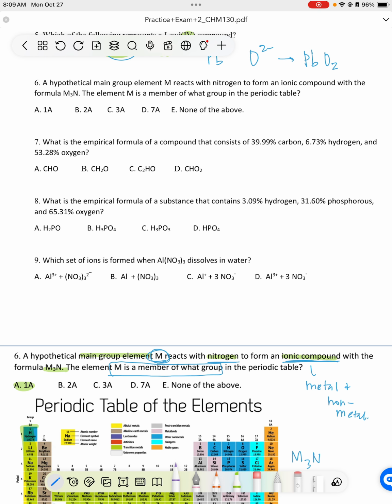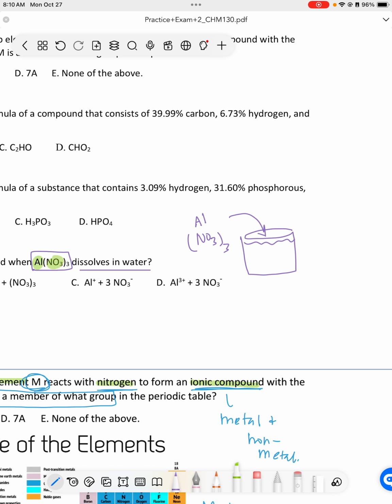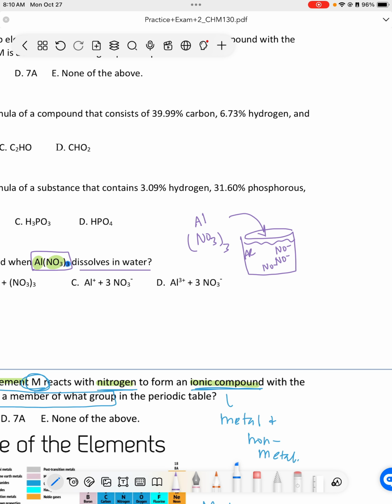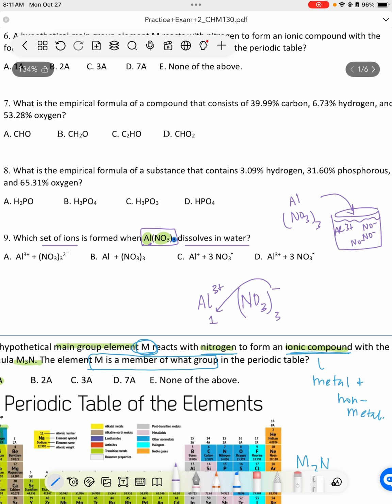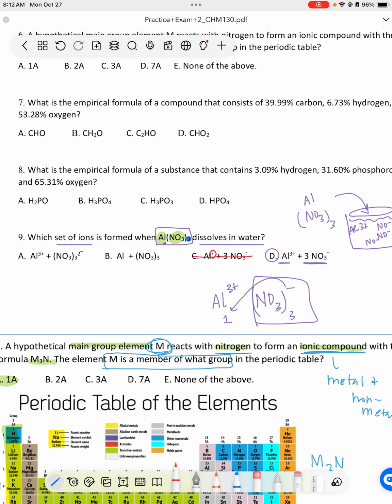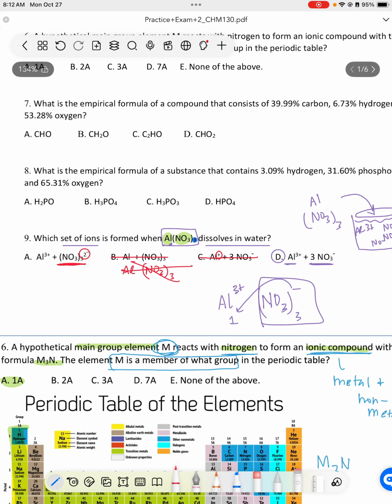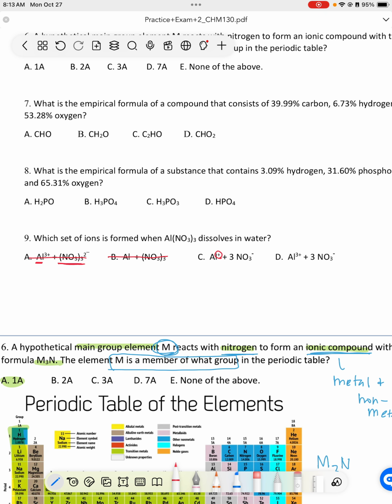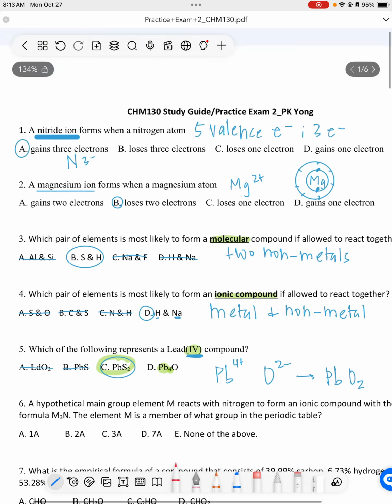Practice Exam 2 Question 9